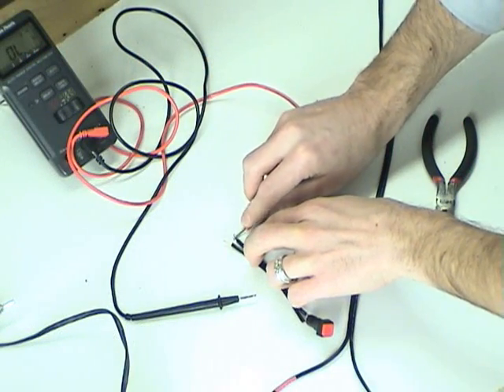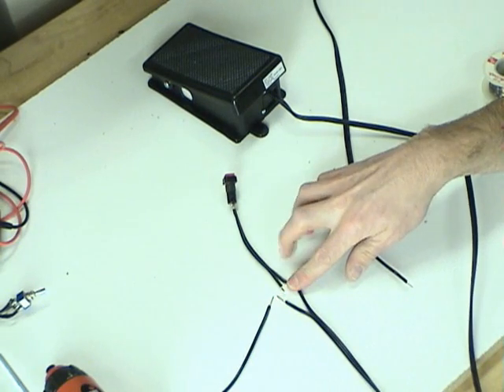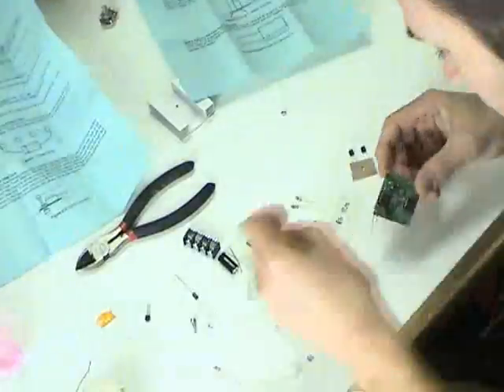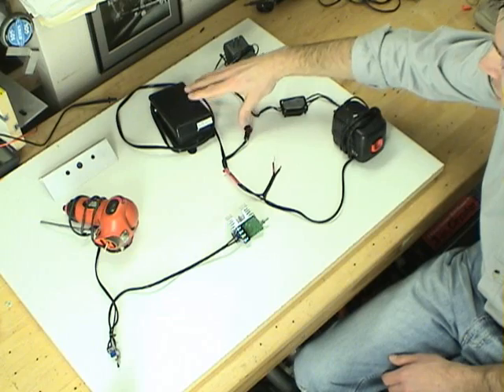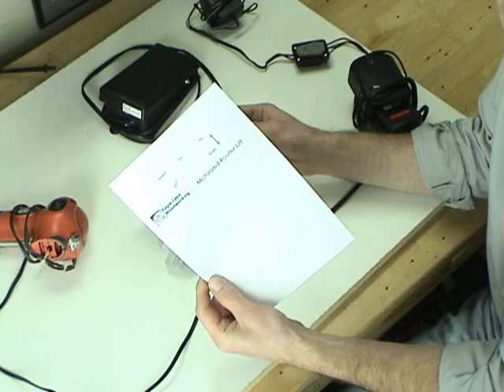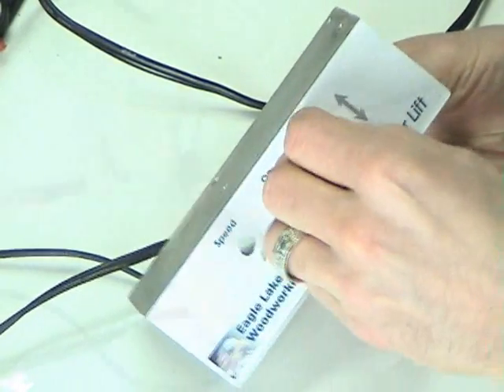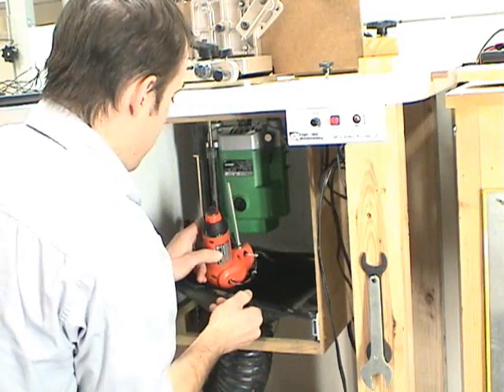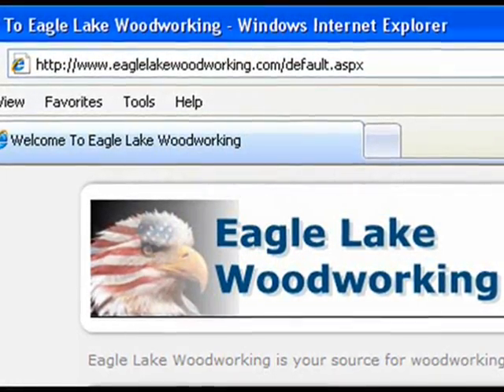Part 2- Motorized Router Lift Wiring - wiring cont. and control panel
If you are thinking of making your own Motorized Router Lift, this video series is for you!  will take the mystery out of how to wire the Motorized Router Lift.  The electronics components are standard and can be purchased at your local electronics supply store.  The basic components are - a spring-loaded activation switch, a DPDT toggle switch (wired a reversing switch), and foot pedal, and a converted powered screw driver.

Some of the benefits of a motorized router lift:
*  Changing bits - my Motorized router lift is connected to a Hitachi M12V. Changing bits on this router when it's mounted in a table can be time consuming. With motorized router lift, I can drop the router down in a matter of seconds to easily change bits. The router go right back up to the ready position in seconds.
*  Stopped Dados - I can start the bit in the middle of the work piece by raising it up with the lift. There's no more tilting the work piece onto a spinning bit to make a stopped dado.
*  Mortising - with the modified tenon jig equipped with stop blocks, I can setup and cut reproducible mortises in no time at all. This setup is great for making matching mortises for loose tenon joinery.
*  Incremental Passes - how often to you take too much off in one pass because you just don't feel like changing the bit height in between passes? With the motorized router lift, the pulse of a button on the table changes the bit height so making incremental passes is really easy.
*  Cutting Circles - I made a circle jig for the router table. It's the standard pivot type affair, but I can rotate the blank while raising the bit with the foot pedal and cut a circle fast and easy.